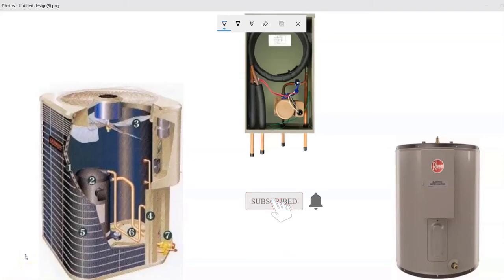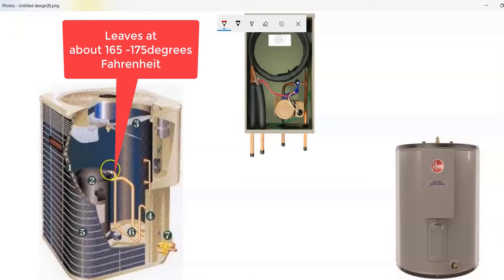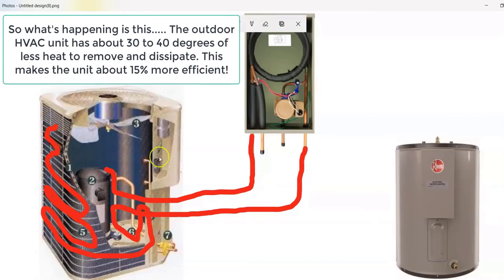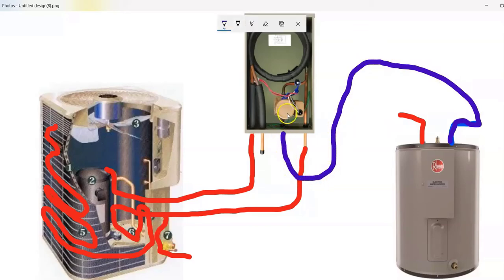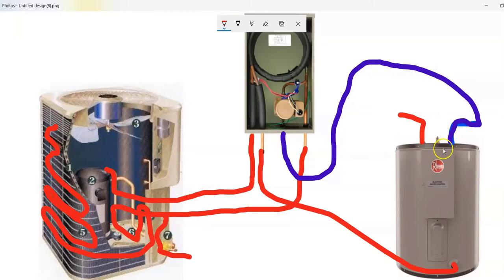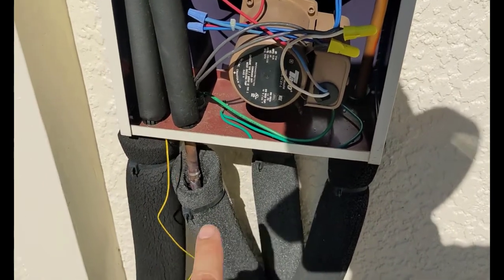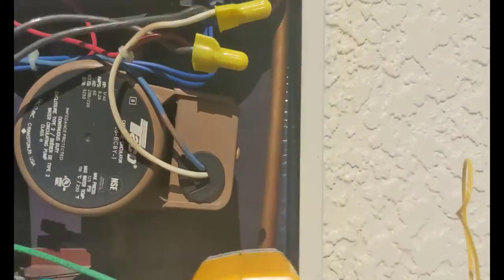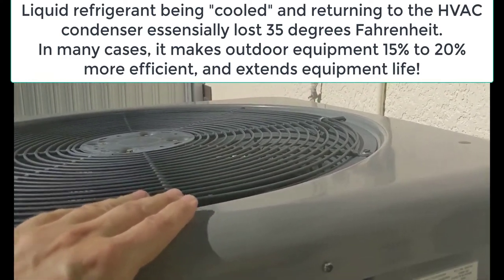Doucette Industries waste heat recovery unit HRU details explained heat exchanger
Link to purchase.
Thermometer and wire probe new model...
Other links to save money.

For ZOOM.

When you click on links to various merchants on this site and make a purchase, this can result in this site earning a commission.